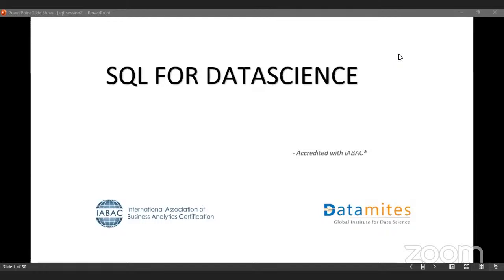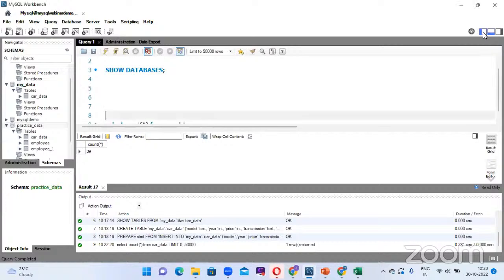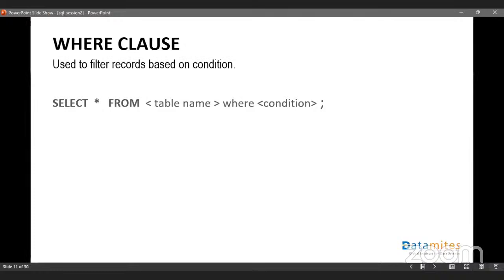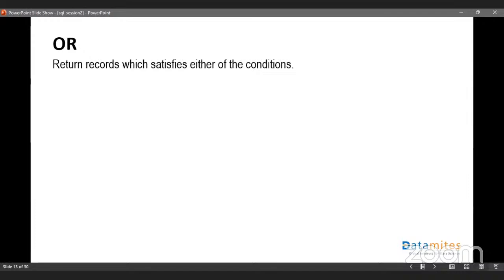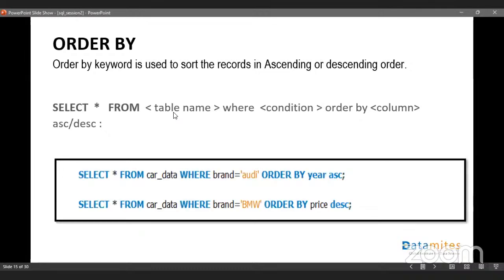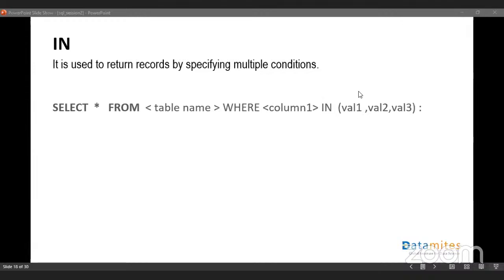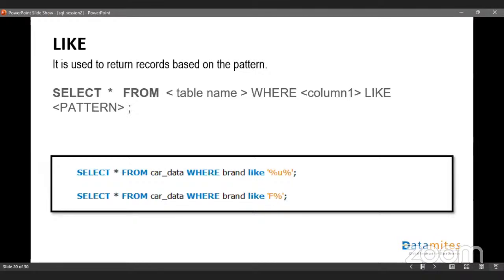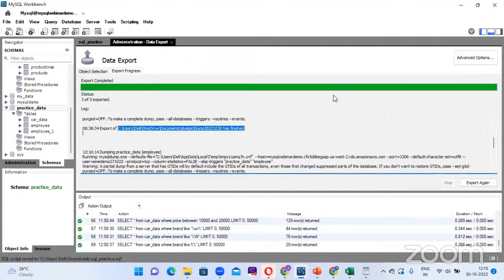SQL for Data Science - Live Session Part 2- DataMites Training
In this exciting installment, we dive even deeper into the world of SQL and its incredible applications in the realm of data science. Whether you're a beginner eager to grasp the fundamentals or an experienced practitioner looking to refine your skills, this session is tailored for everyone!

Join us and unlock the power of SQL to extract insights, draw meaningful conclusions, and make informed decisions from complex datasets. The ability to effectively query databases is a crucial asset for any data scientist, and we're here to equip you with practical knowledge that you can apply directly to your projects.